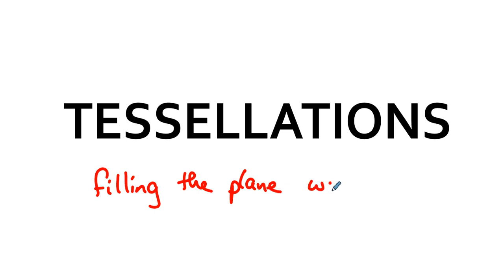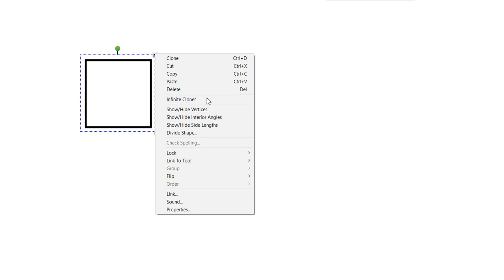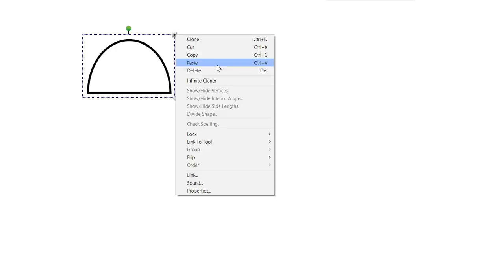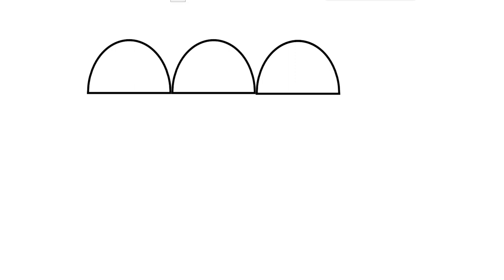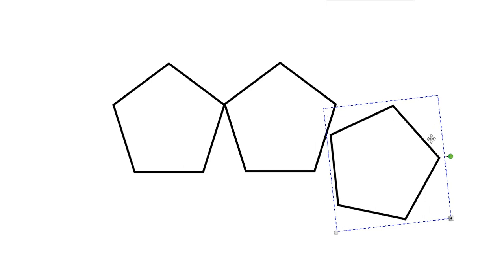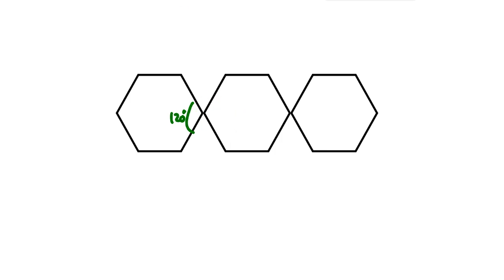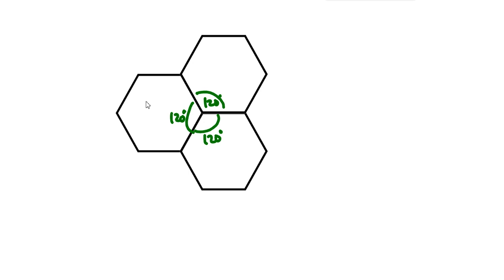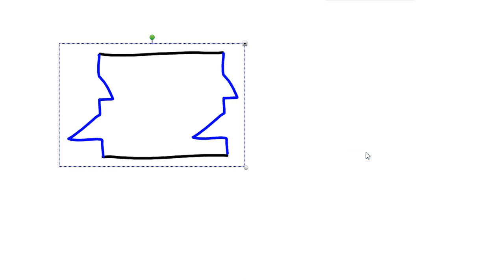MATH141 Content - Tessellations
This screencast describes for future elementary educators how tessellations work.  We discuss how to accomplish a tessellation and what shapes tessellate the plane.